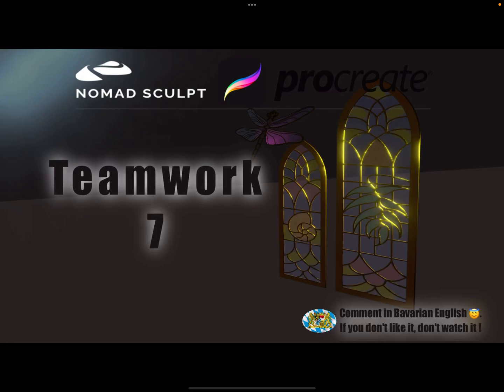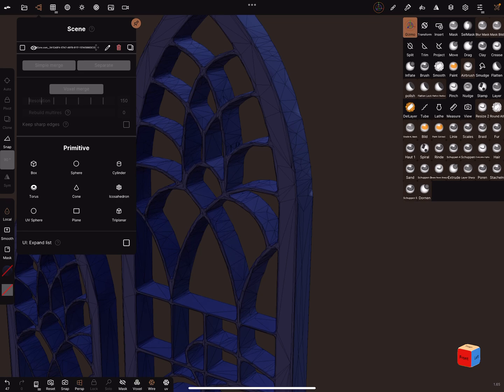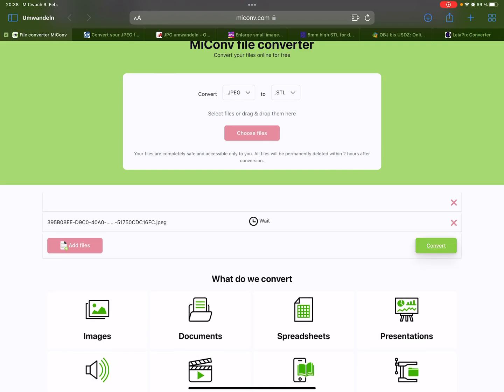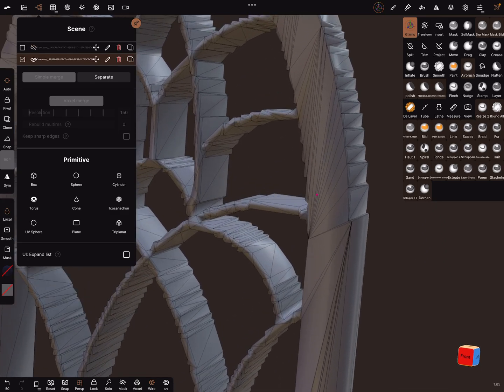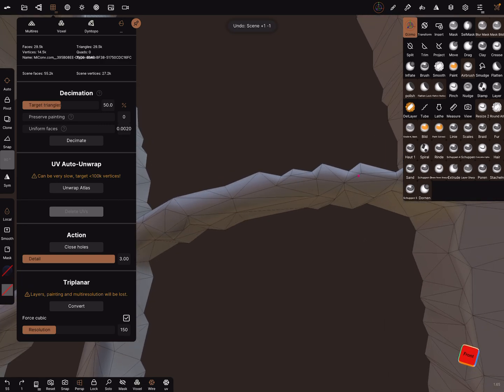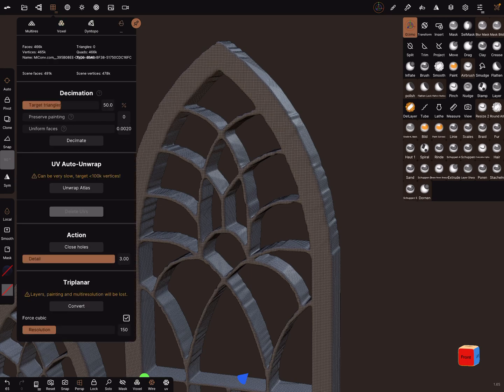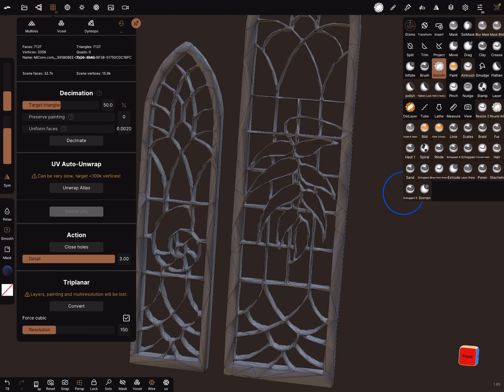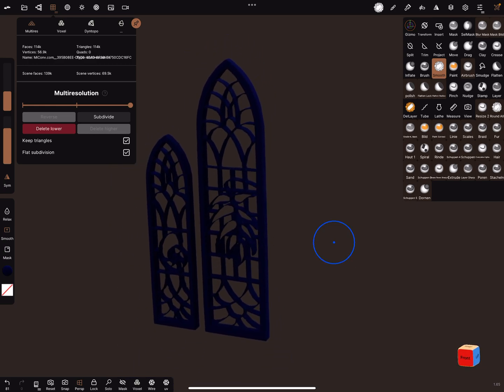Nomad Sculpt & Procreate - Teamwork 7 - 2D Black White Images to 3D (V1.65 - 9.2.2022)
Use Nomad Sculpt & Procreate V 5.2.5 together.

Convert 2D black and white images to 3D STL. Refine the contours with voxel remesh and decimation.

use JPG to STL